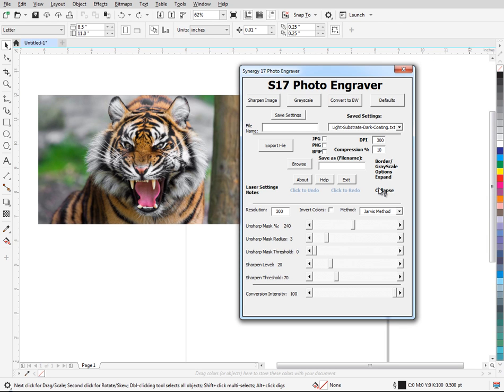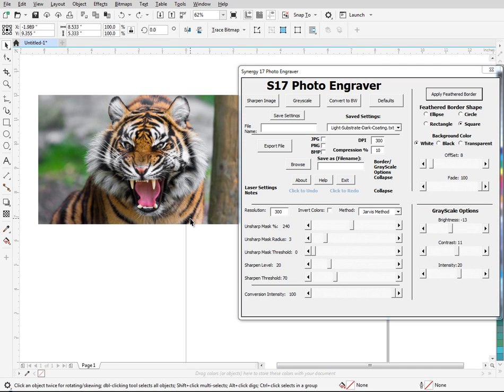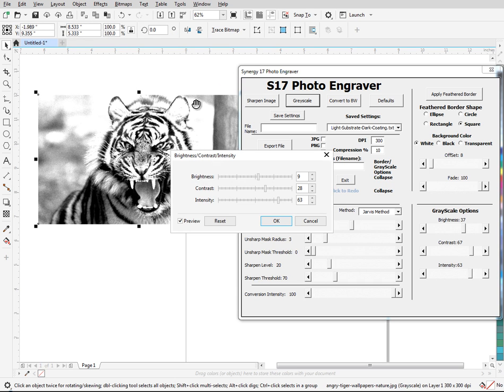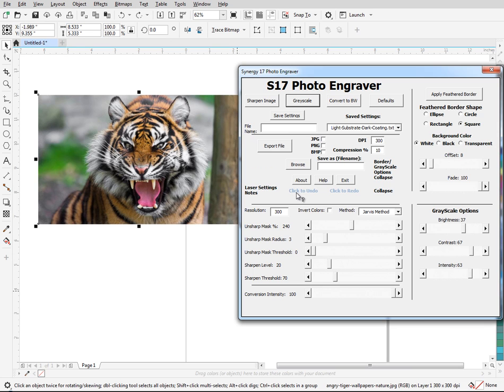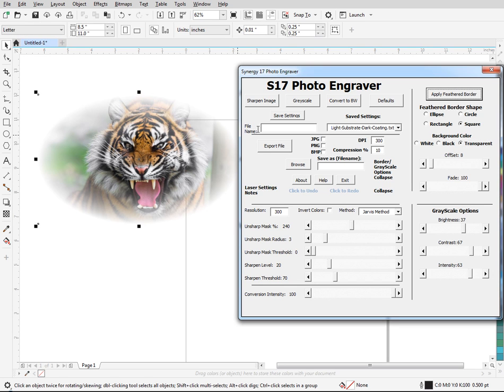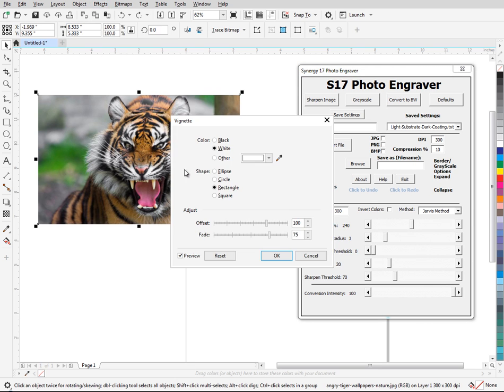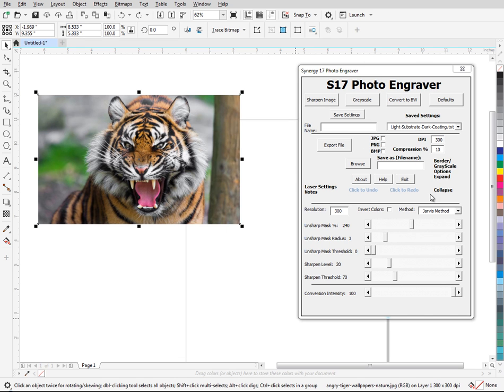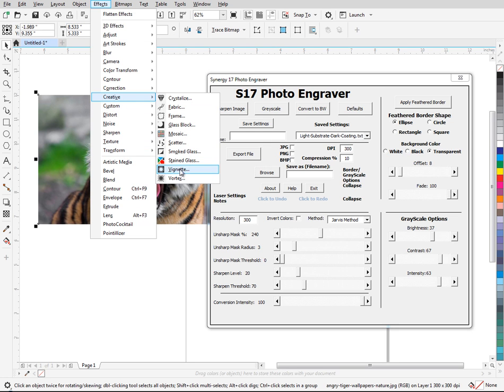Synergy 17 - CorelDraw PhotoEngraver Macro - Corel VBA 2019 Issues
When originally made, the macro worked from x4 - 2019. I added some additional features like feathering and greyscale adjustments. Those 2 options are not working in Corel 2019. Until Corel patches the VBA code, these 2 feature will not work in CorelDraw 2019.